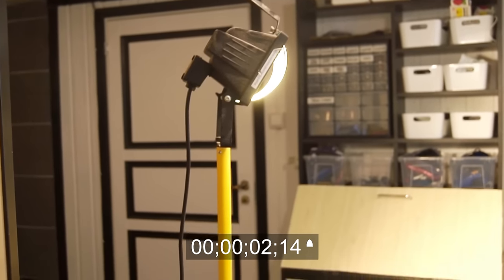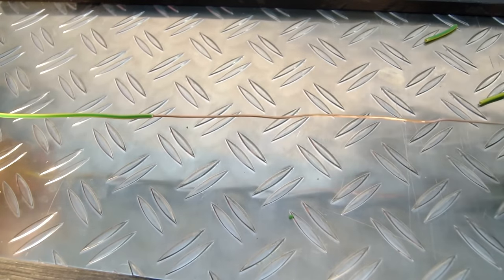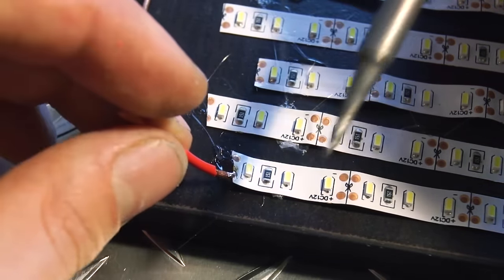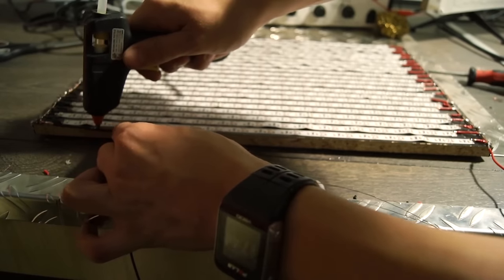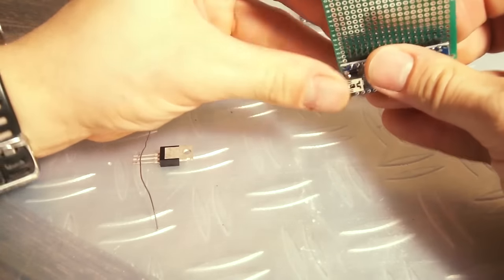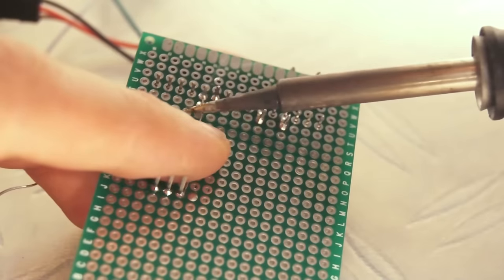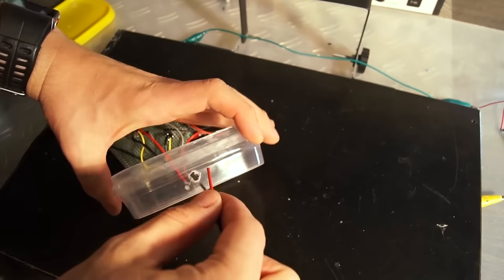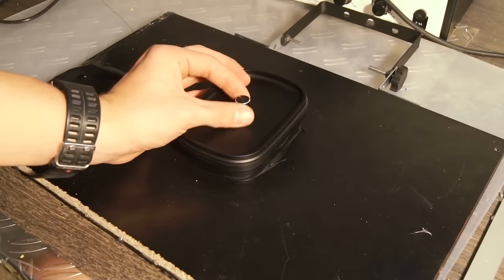Cheap LED Photo/Work Light Panel Under 20$! || DIY lighting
How I made my cheap  photography light and work light LED panel!

A lamp stand
Mosfet and potentiometer
Black spraypaint for vanity ;)

I needed better lighting for my filming and project work. 15 meters of LED and an adjustable tripod makes for a great starting point. The end result of the work light was truly worth the money. Since it's a DIY, I wanted to show you how to do it, and how a LED lamp can be built inexpensively and efficiently. This photography light is dimmable, and made using arduino, mosfets, a voltage step down, and potentiometer! If you're not too comfortable with electronics, and just want a cheap lamp for photography, you can just skip the dimming part.

The most important part is the smooth, white lighting that the LEDs will provide. For a better result I would definitly recommend going for some more expensive LEd-strips which provide a higher CRI and hence a better and more natural light will emit from the LED panel. If the lighting is too bright for your photography and you don't have a dimmer, you can use aluminium foil around some cardboard to create a reflector! Be creative!

Main song:
Artist: Approaching Nirvana